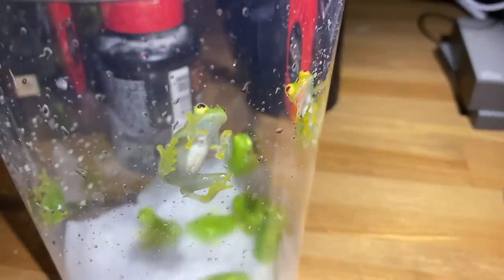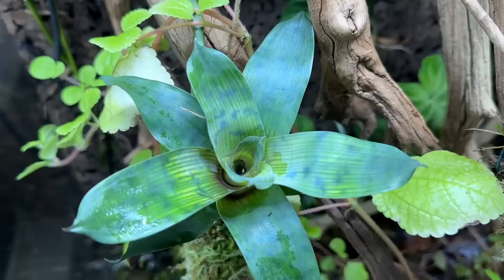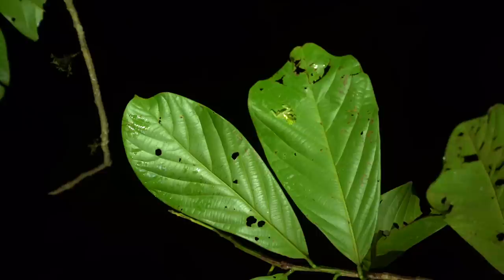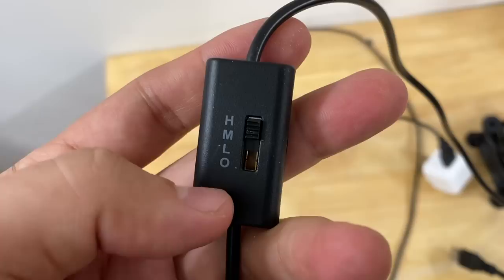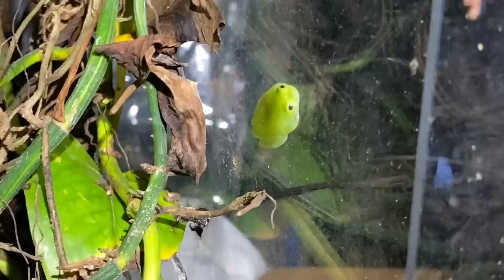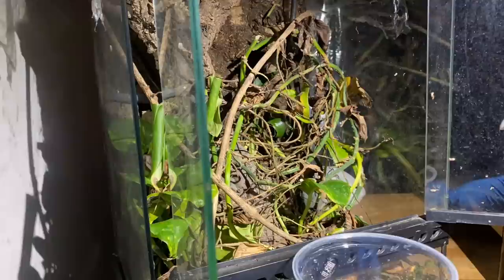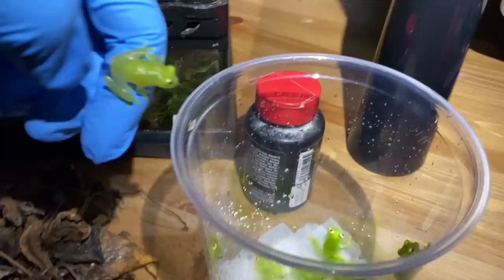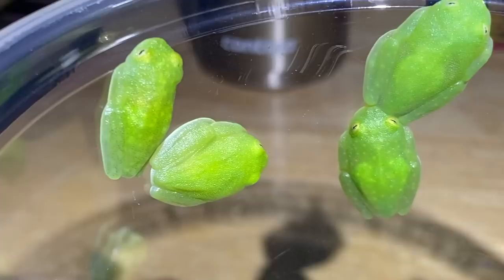REHOUSING MY GLASS FROGS INTO A GIANT VIVARIUM! EPIC PALUDARIUM UPDATE!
The day you've been waiting for is FINALLY here! I'm moving my Northern glass frogs (Hyalinobatrachium fleischmanni) into the large paludarium I set up back in December! I'll go over how much it's grown over the last 7-8 months, some troubleshooting and then the frog intro followed by a small feeding. I hope you enjoy the video!